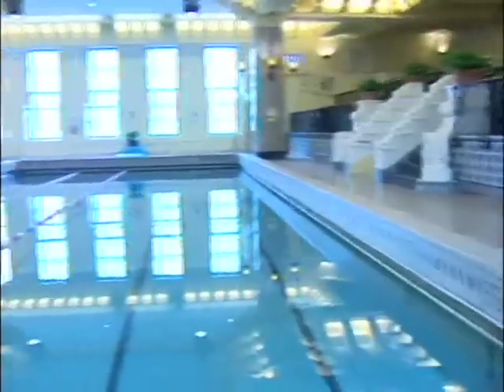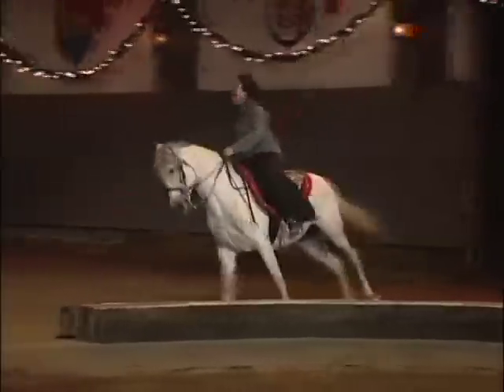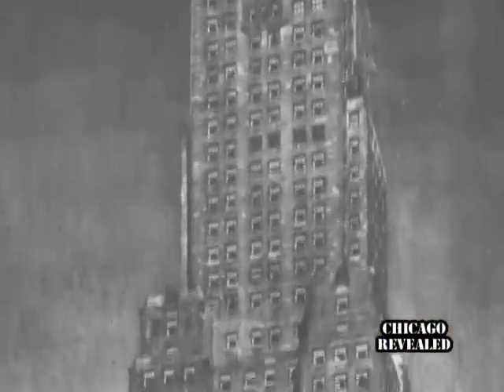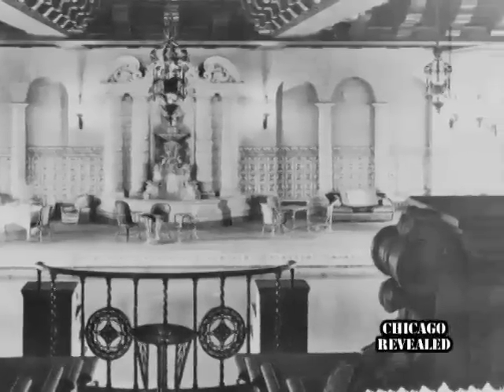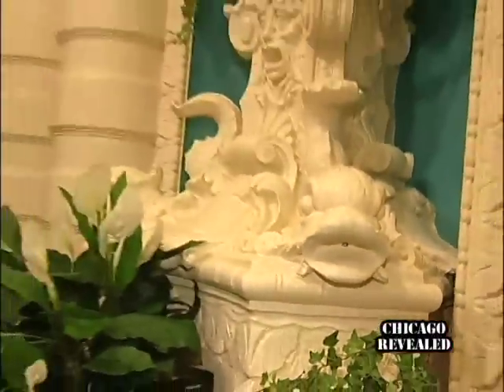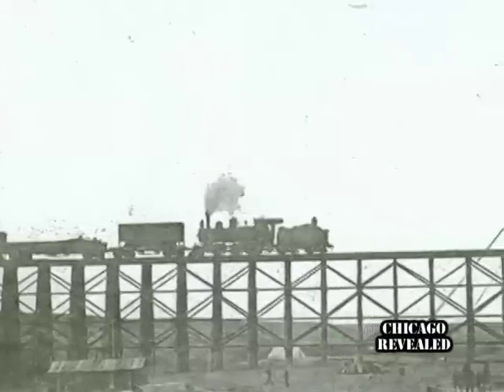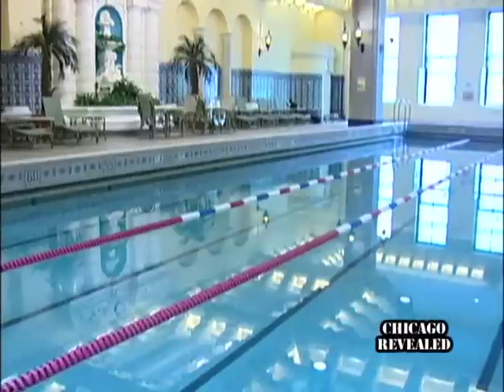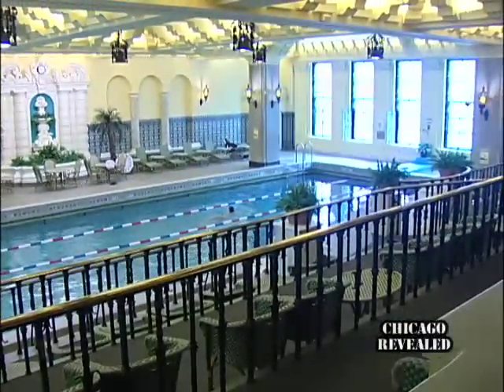Hotel Intercontinental Pool: Chicago Revealed Episode 2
The lavish pool on the 14th floor of Chicago's Hotel Intercontinental was an architectural feat when it was built for the Medina Men's Club in 1929.  Chicago Revealed Host Katie Kijowski discovers the secrets behind...and underneath Chicago's oldest and most extravagant indoor pool.